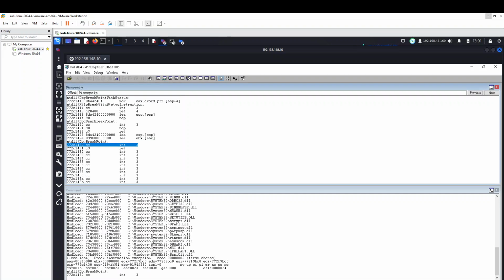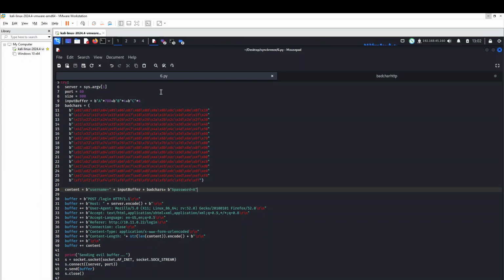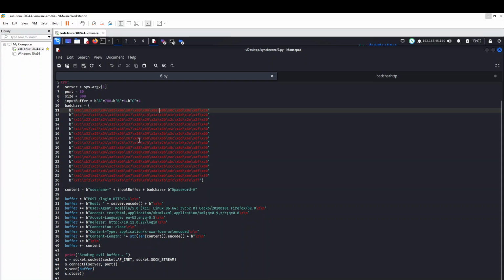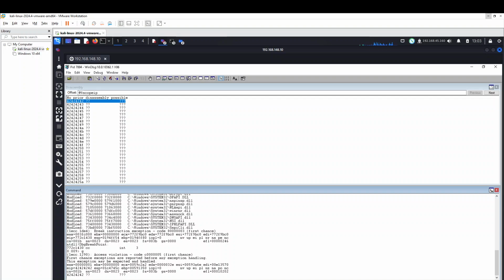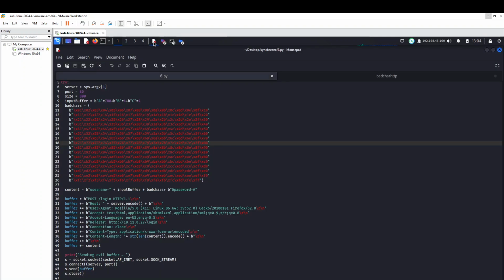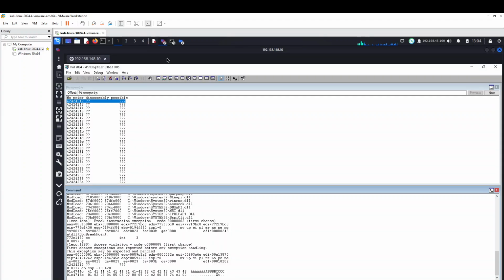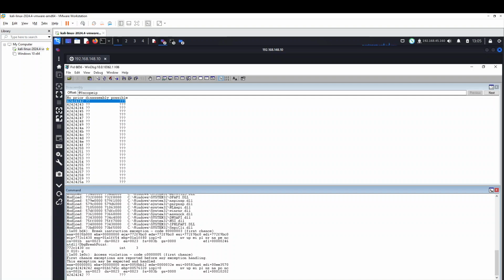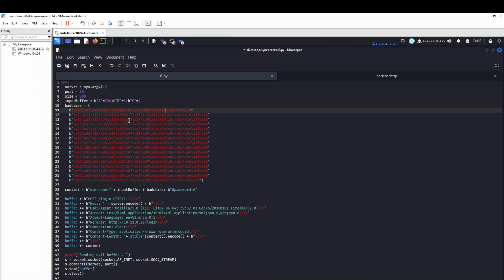Bad character analysis on a pwned server